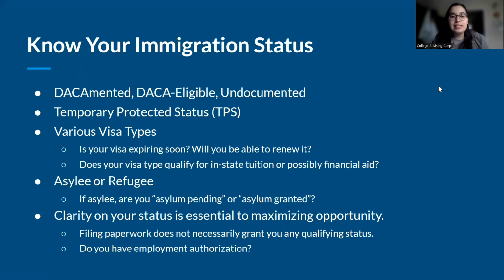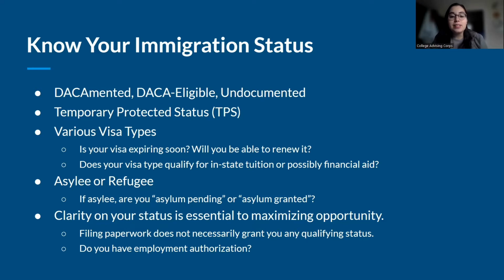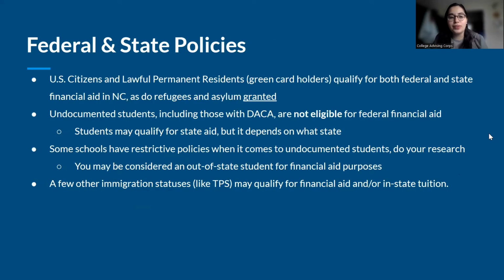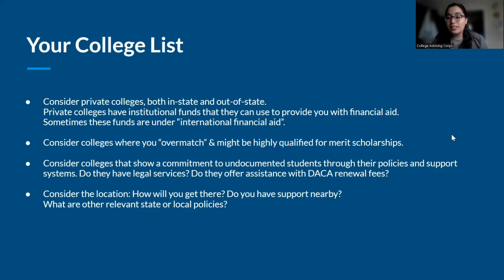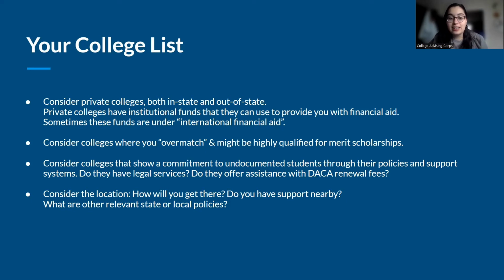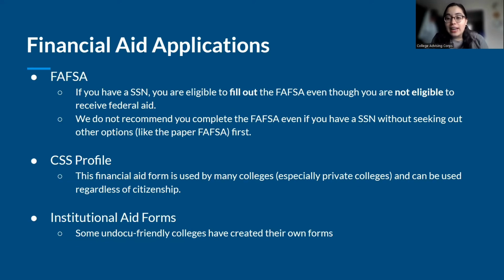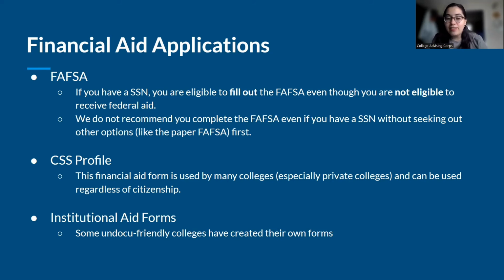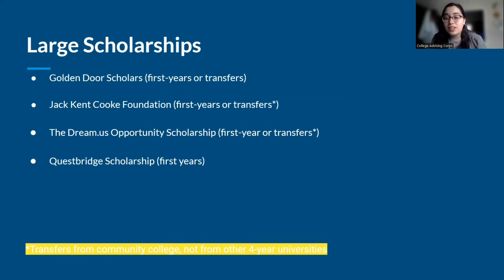Applying to College as an Undocumented Student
Our adviser Lina put together a bunch of great resources for Undocumented Students who are looking to further their education.